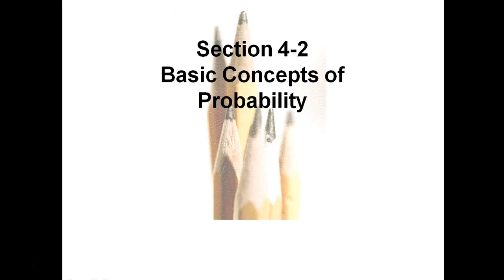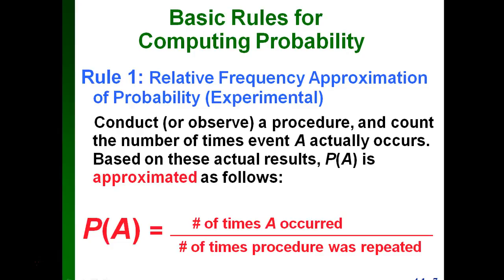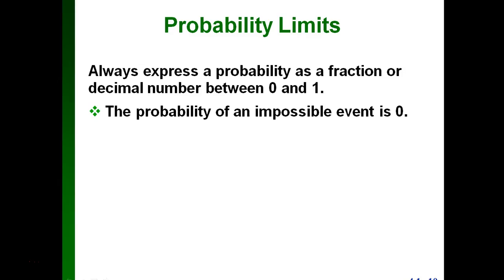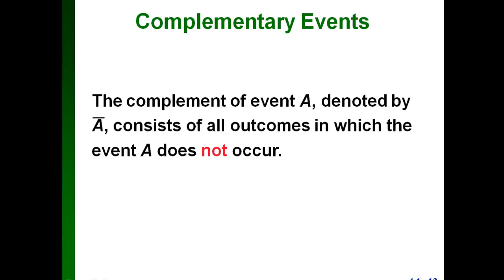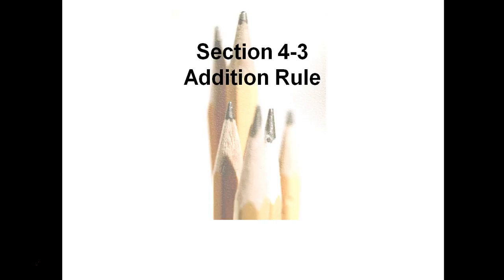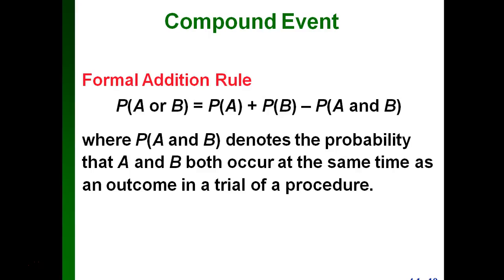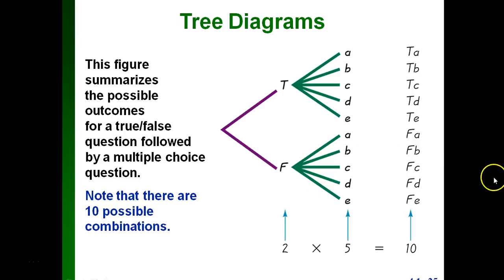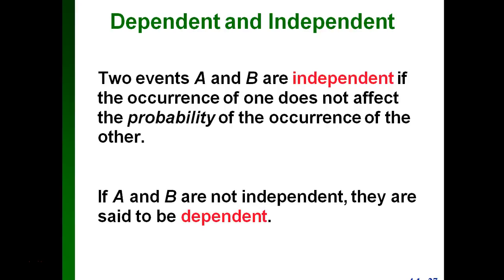4.2 - Introduction to Probability (14 mins)